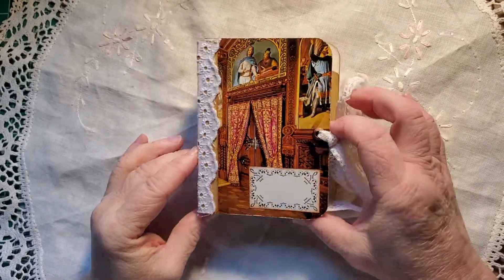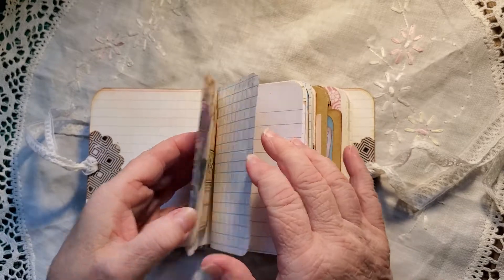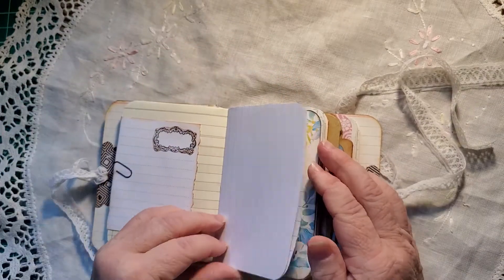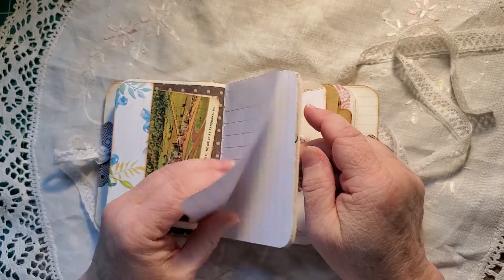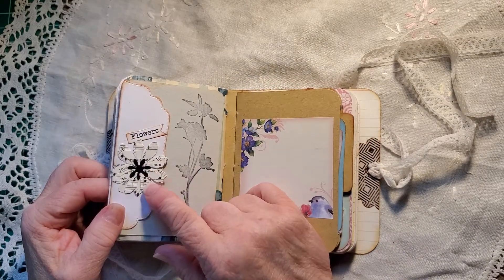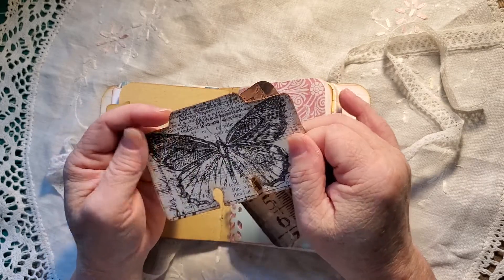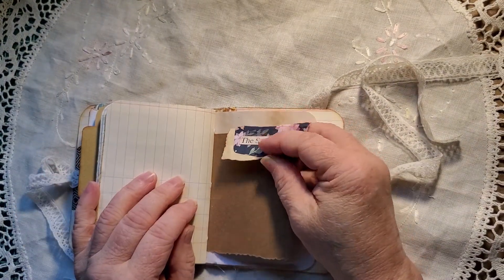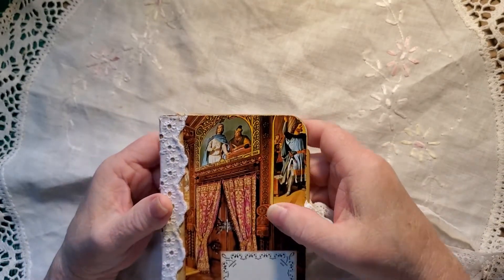From the Heart Mini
This little one was a joy to make! Chunky, yet still easy to take wherever you need it. Lots of journaling in such a small space. It's now listed in my shop. (Sold-thank you)